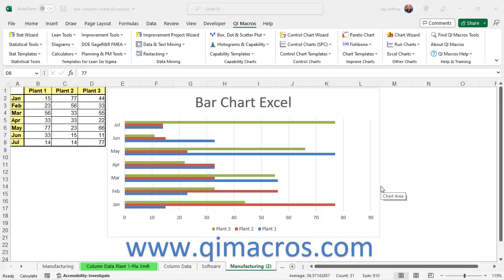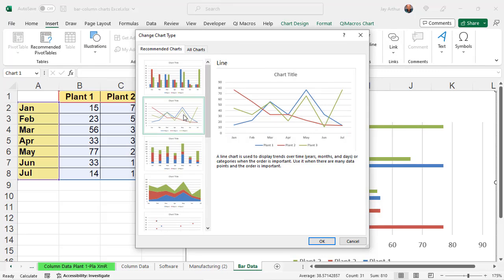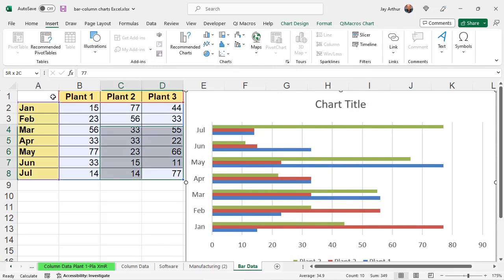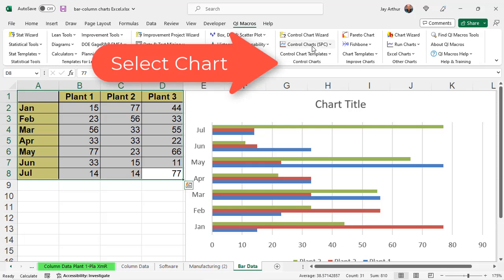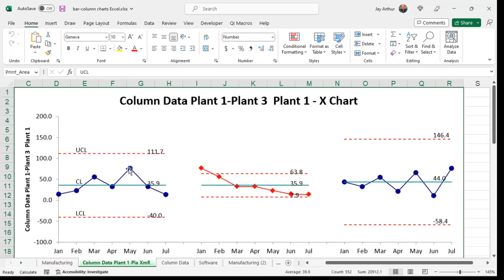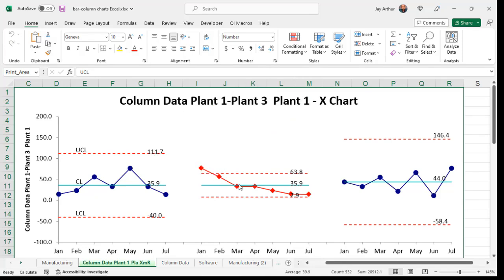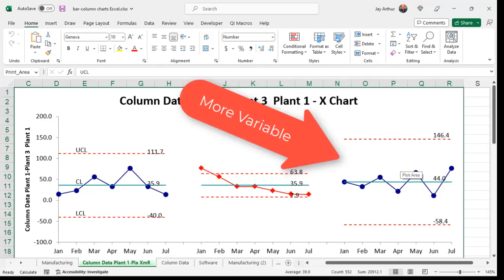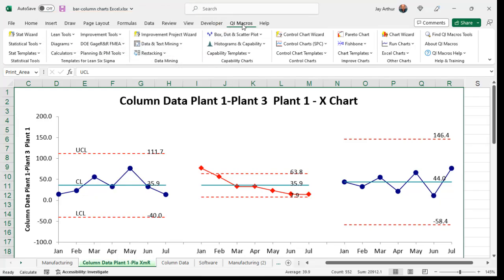How to Draw a Bar Chart In Excel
How to Draw a Bar Chart In Excel and even better ways to compare categories.